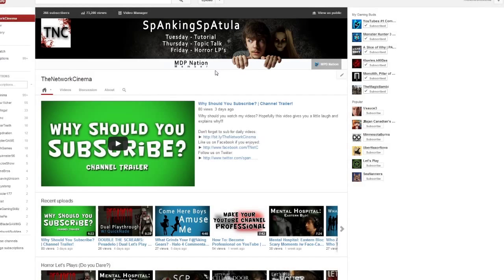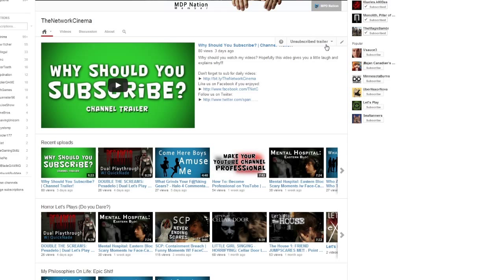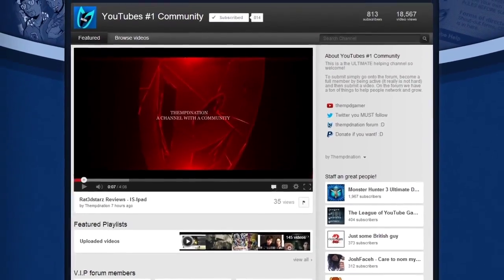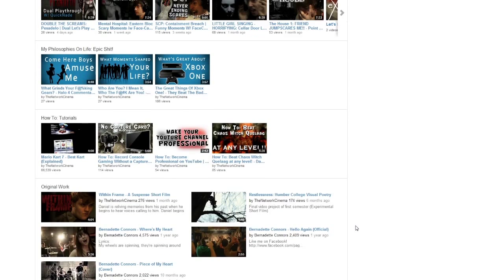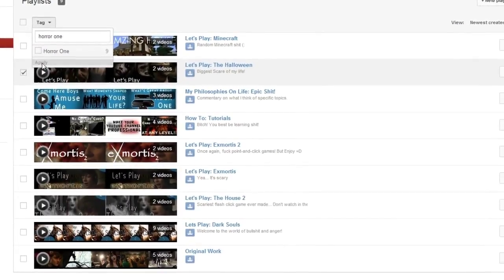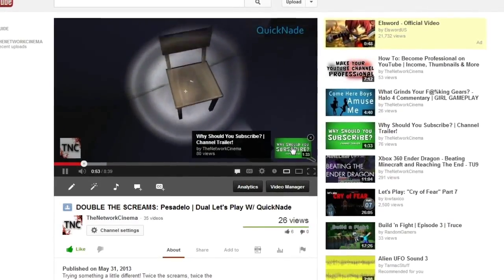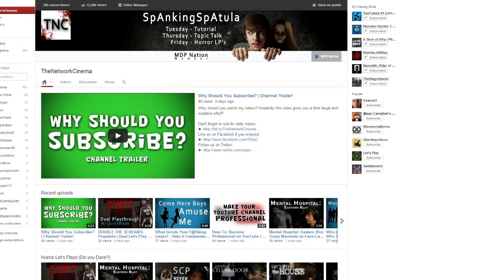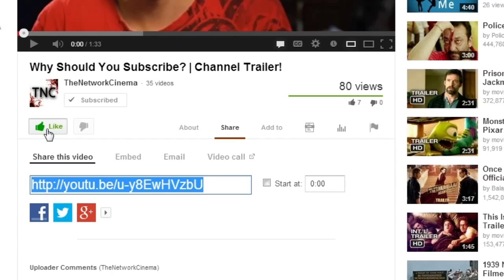Get the Most out of the New YouTube Layout | Unlock It's Full Potential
We now all have the new YouTube One as our default layout, but instead of being angry over it embrace the change and use it's features to make your channel shine! Here's How!

This video will show you how to:
► Put Social Media Links in your Banner
► Organize the content of your channel into shelves
► Set up In-Video Programming